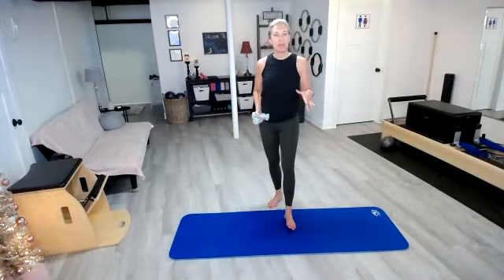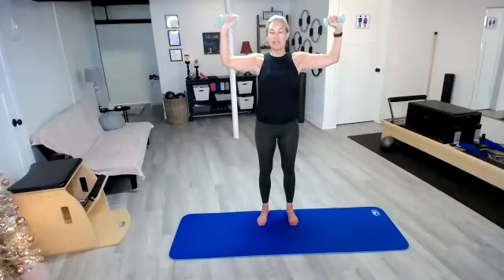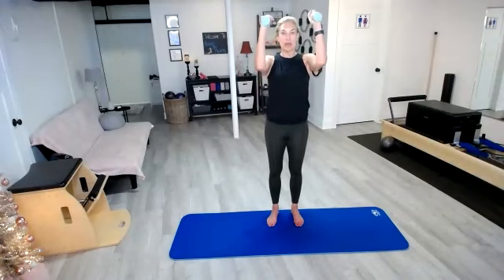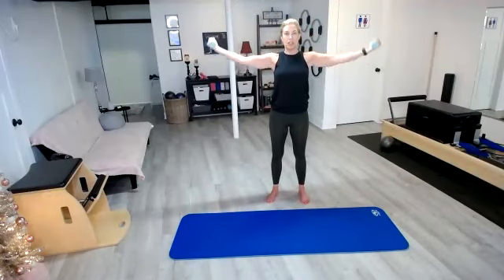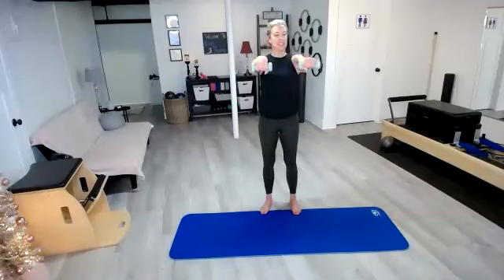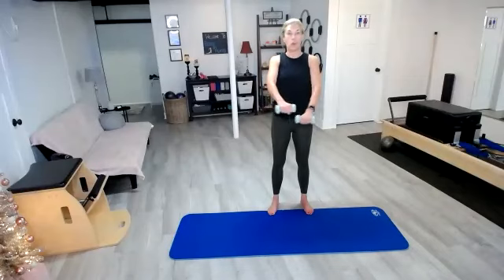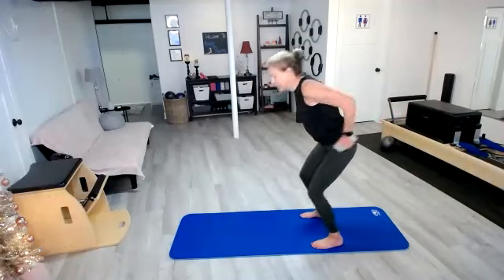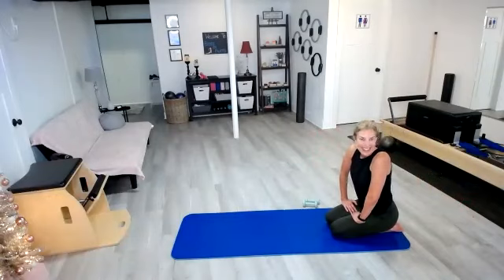10 Minute Arms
Join me today for a challenging 10 minute arms class, guaranteed to get those arms fired up!!! 🔥 💪